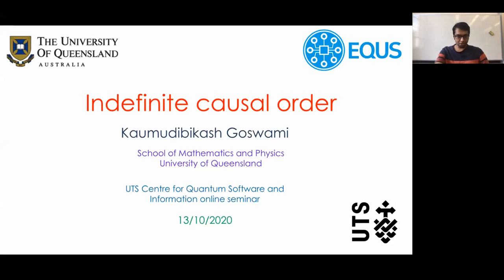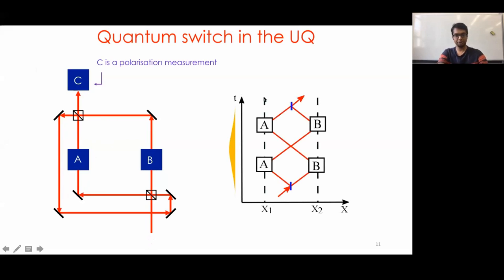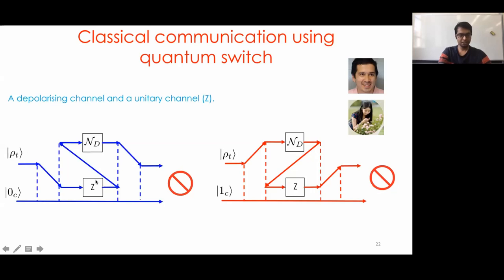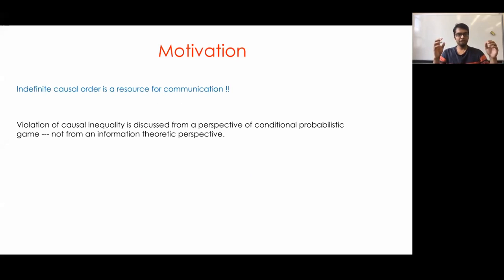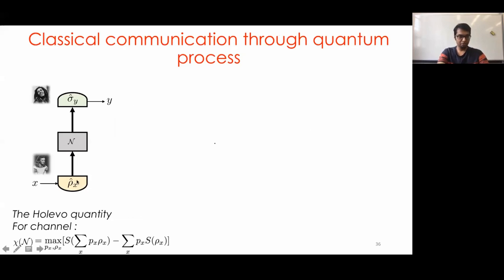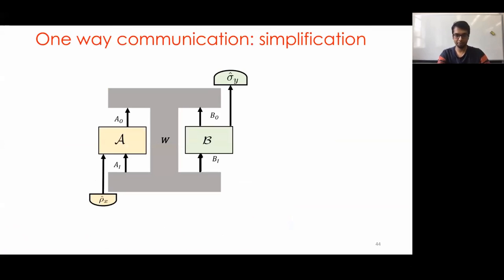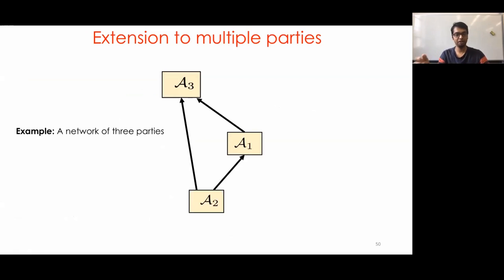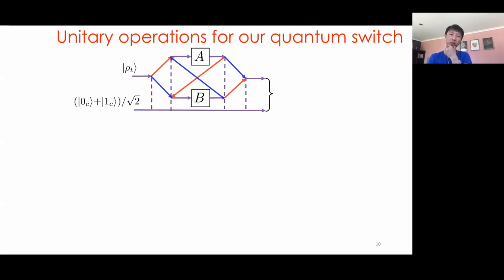QSI Seminar: Kaumudibikash Goswami, UQ, Indefinite causal order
Achieving a communication advantage with an experimental realisation of an indefinitely causal ordered scenario.

TITLE: Indefinite causal order
SPEAKER: Mr Kaumudibikash Goswami
HOSTED BY: A/Prof Min-Hsiu Hsieh, UTS Centre for Quantum Software and Information

ABSTRACT:
In our daily life, we experience a fixed order of events. The notion of such a fixed causal order breaks down when we enter the quantum regime. In the quantum realm, it is possible to have situations where no definite causal structure can be attributed. Apart from the foundational aspect, such exotic causal structures are useful to achieve augmented communication.

In the first two parts of this talk, I will present our experimental realisation of an indefinitely causal ordered scenario and demonstrate how one can achieve a communication advantage out of it. In the last part, I will discuss how one can attribute several information-theoretic aspects to an arbitrary causal structure. In that part, I will define a notion of classical capacity for an indefinite causal order, and present several information-theoretic bounds obtained from our study.

I am a final year Ph.D. student from the University of Queensland. My research interest lies in quantum communication. In my Ph.D., I have done both experiment and theory. Being a frequent commuter from the abstract Hilbert space to the table-top optics experiment is a satisfaction in itself, and I am looking forward to maintaining the superposition state of theorist and experimentalist.